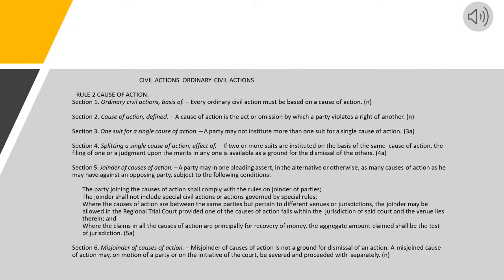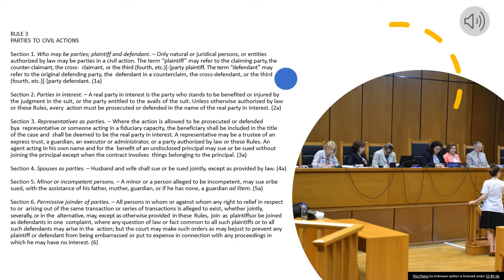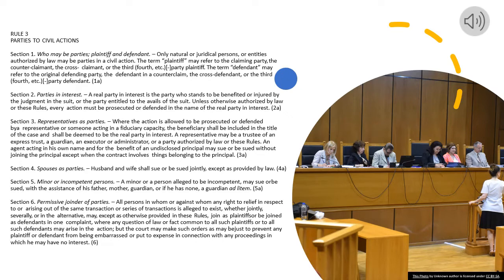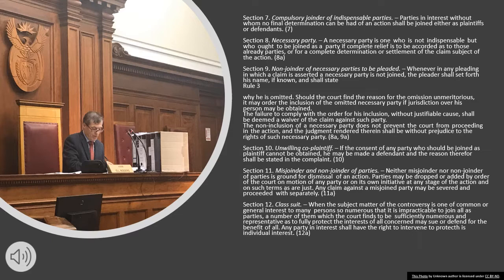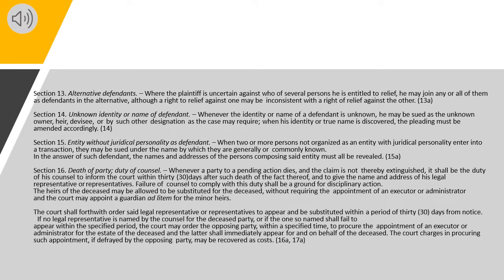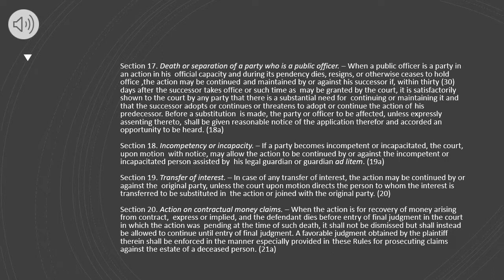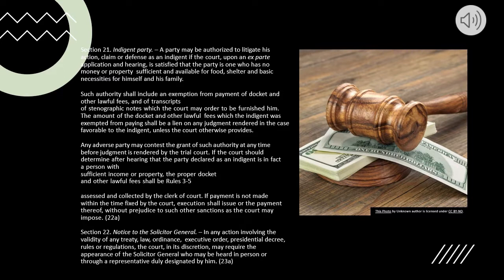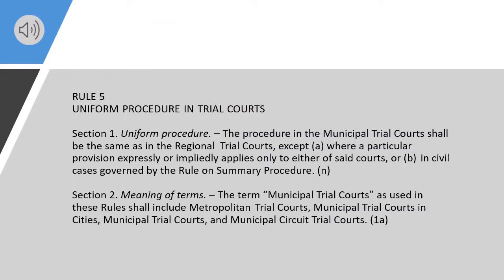Ordinary Civil Actions, Rule 2-5 Revised Civil Procedure (A.M. NO. 19-10-20-SC) |Codal and Audio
You can message me here for your concerns.